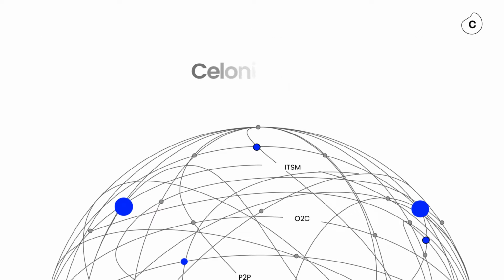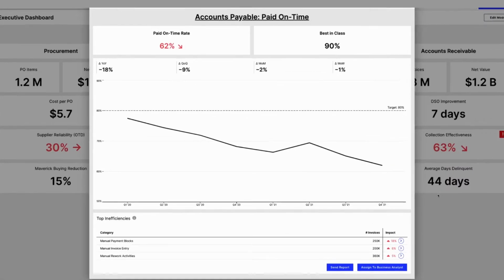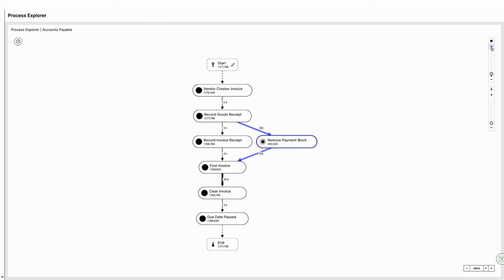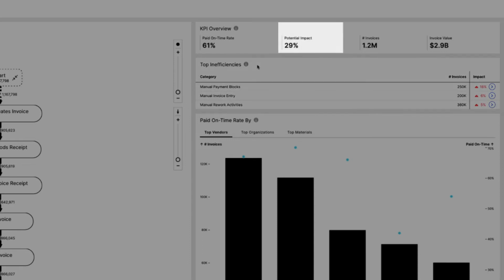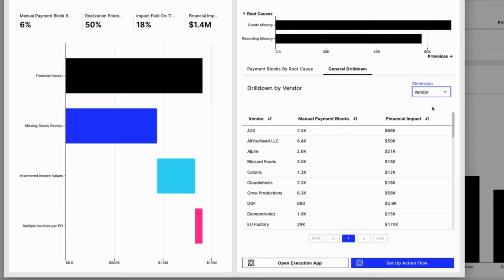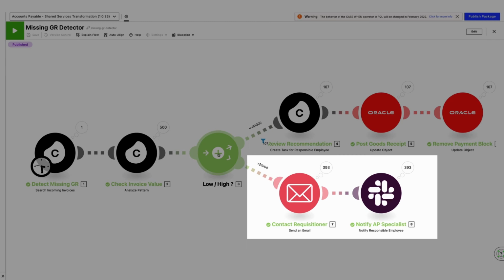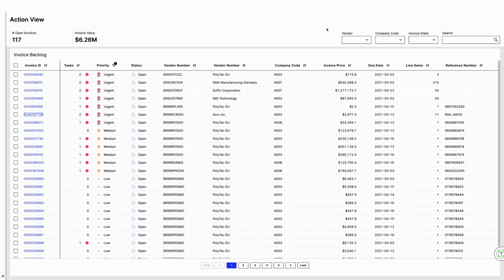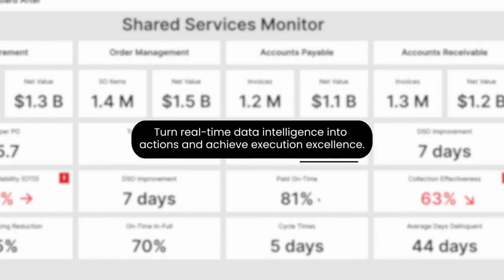Demo | Shared Services Transformation (Extended Version)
Shared Services has never been more strategic and under more pressure to deliver. We help you drive innovations while running lean and mean.